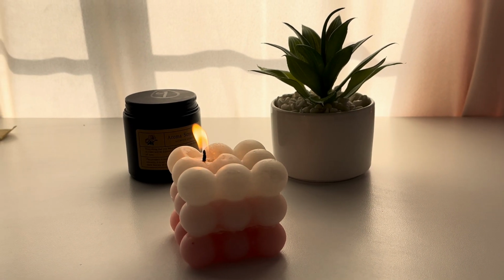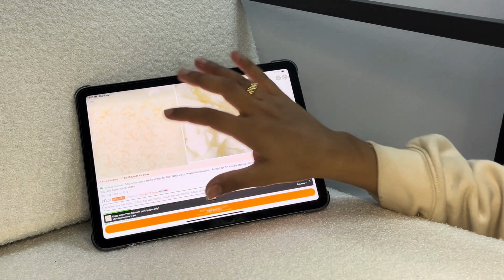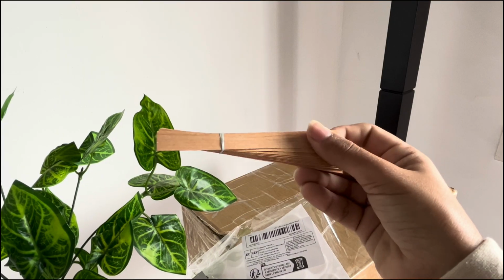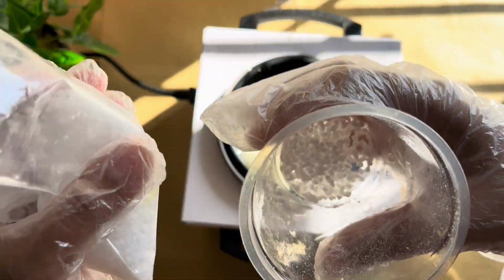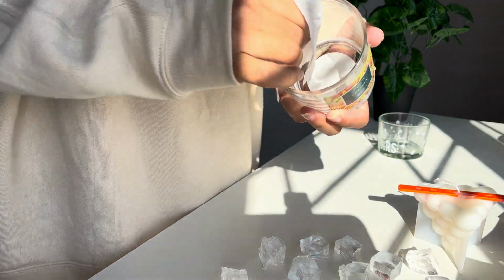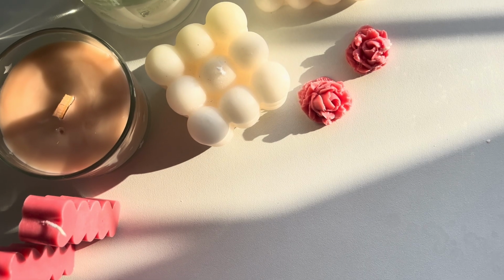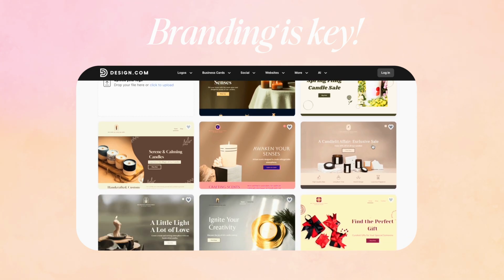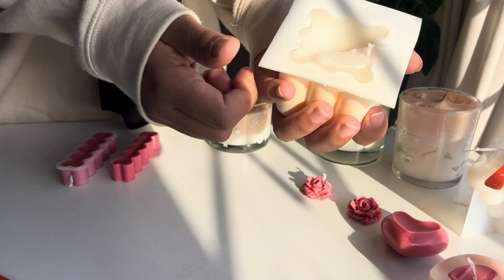How to Make Candles at Home | Candle Business in 2025 (Handmade Series Part 1)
°˖✧  Welcome, lovely souls! ✧･ﾟ
Today, we’re diving deep into how to start a profitable candle business from home! Whether you want to create candles as a hobby or build a full-time business, this step-by-step guide will show you everything—from choosing the right wax, wicks, and fragrances to branding, packaging, and selling your handmade candles online.
This video is part of my Handmade Business Series, where I help you turn your creativity into a successful business! Plus, I’ll be using Design.com—the perfect tool for creating logos, business cards, product labels, and branding materials to make your candle business stand out.

Thank you for being here—your support means the world to me. ♡
I can’t wait to share more useful content, and a special surprise is on its way for my beautiful community.

00:00 – Introduction
00:42 – Why candle business is profitable
01:50 – Best wax, wicks & fragrance oils to use
03:06 – Candle logo design
04:09 – Step-by-step candle making process
08:00 – Packaging & branding tips
10:15 – Where to sell your candles
12:00 – Final thoughts & tips

How to start a successful candle business
how to start a candle business
scented candle. making business
Candle making tips for beginners
Best candle wax and wicks for high-quality candles
Branding & packaging ideas for small businesses
Where to sell handmade candles online
Small business marketing strategies
Affordable wholesale options for candle makers
Handmade business success tips